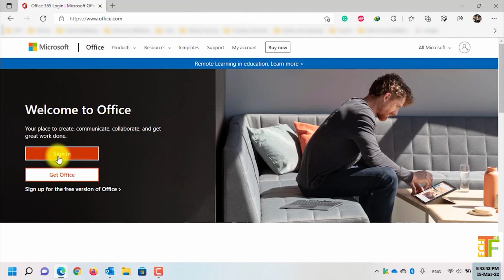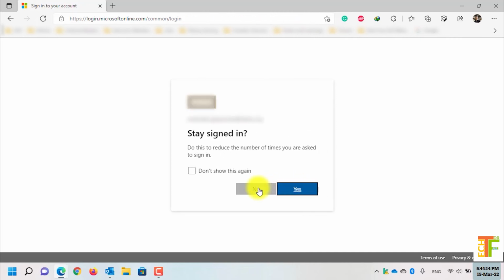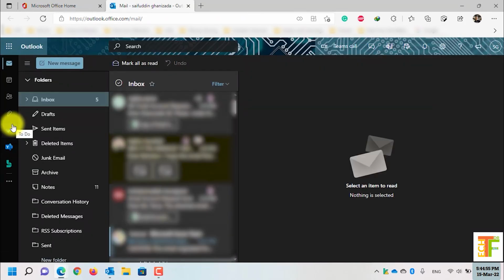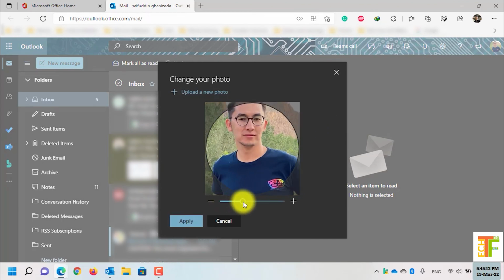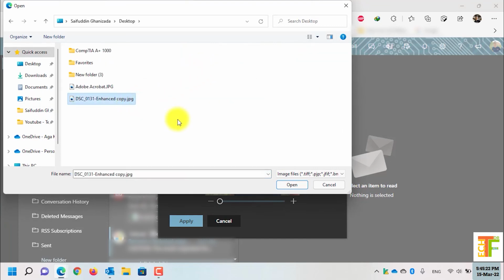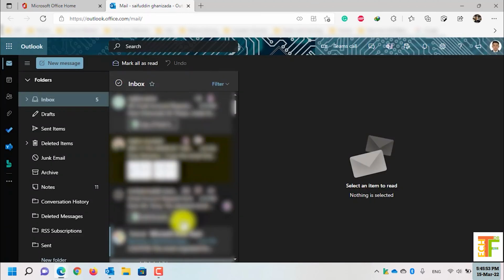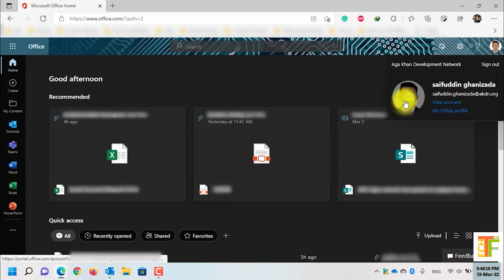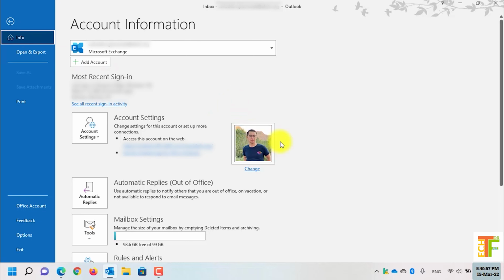How to Change Your Office 365 Profile Picture in Outlook 365?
Hey Guys,
In this video, I will show you guys how to change your profile picture in Office 365 which changes your profile picture in outlook, teams, and any other application associated to your Office 365 account.